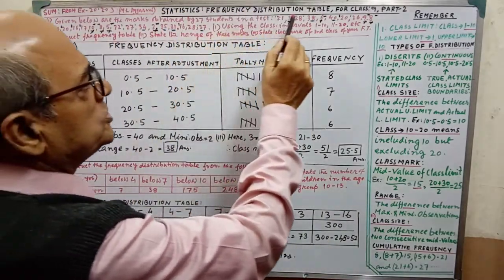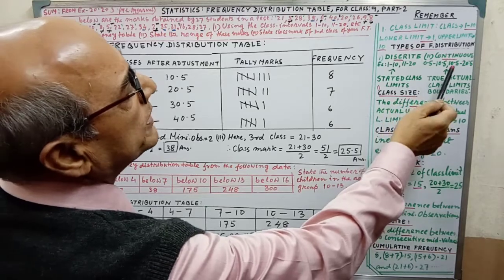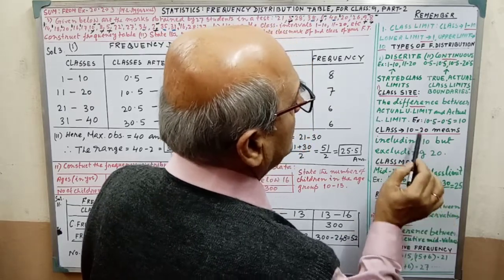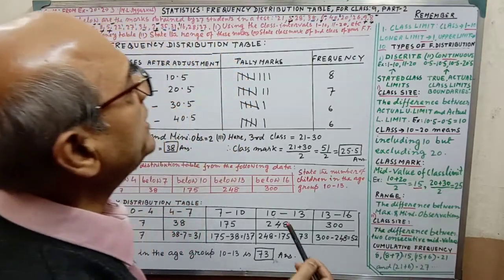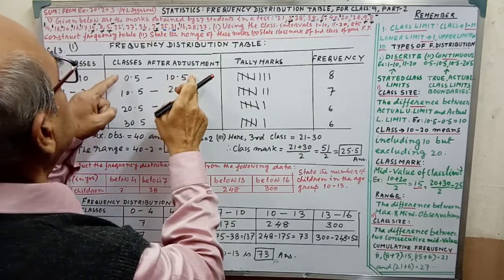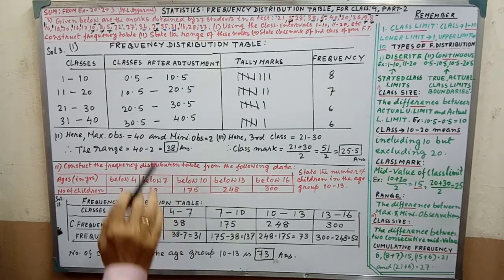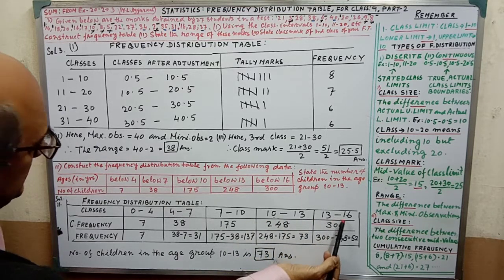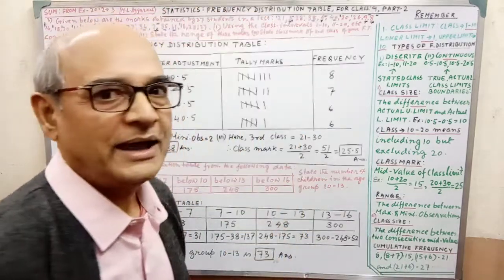Statistics: Frequency distribution table, for class-9, Part-2.